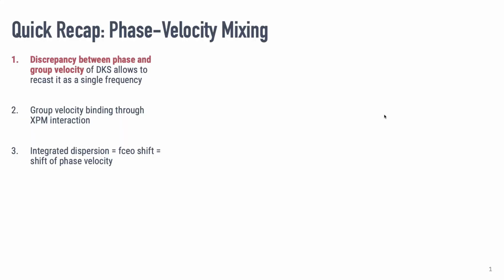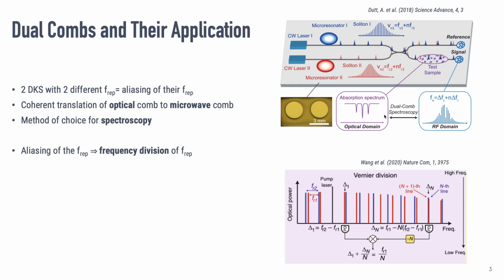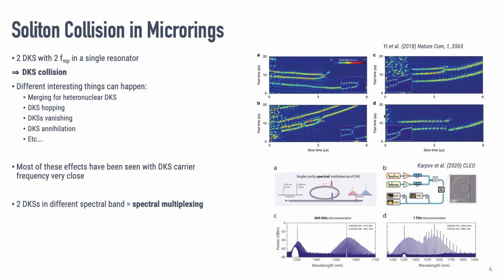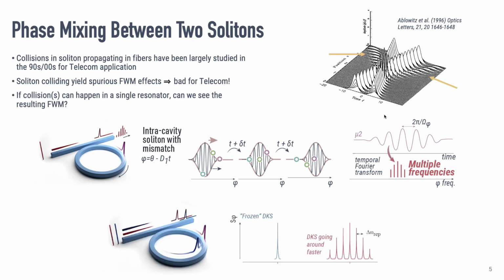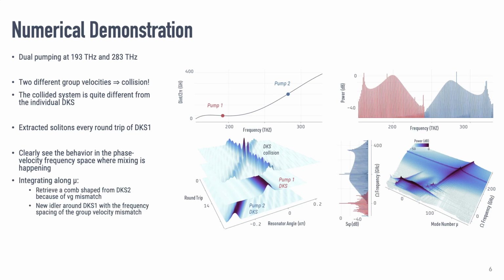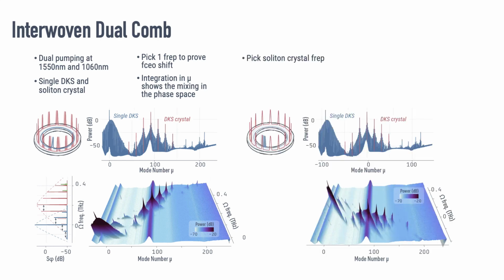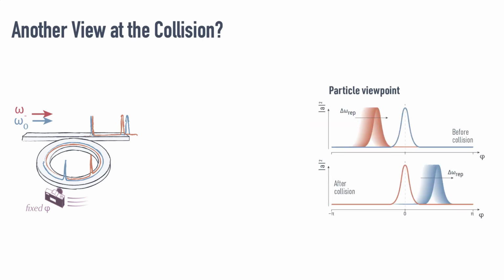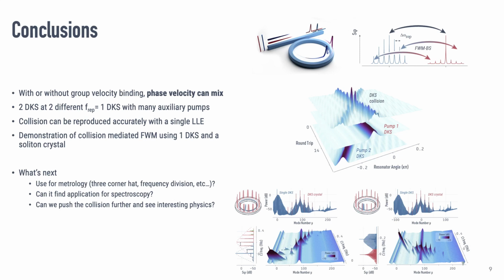Photonics West 2023 - DKS Collision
Greg describe the recent results about periodic soliton collisions in micro-resonator and the nonlinear mixing that results from them.